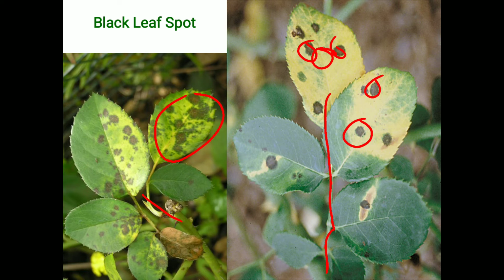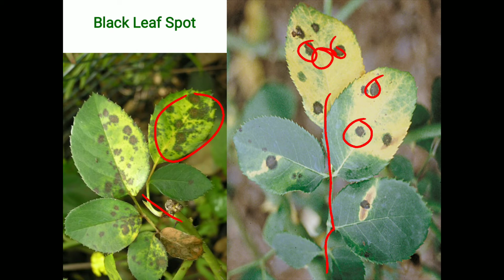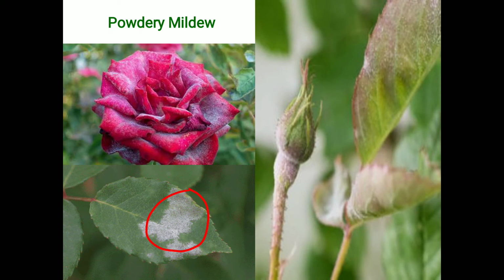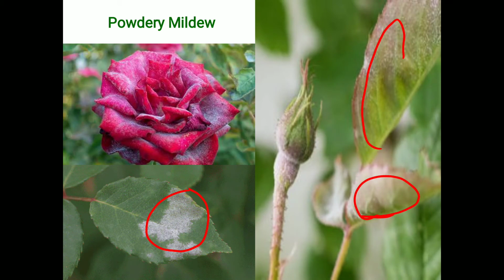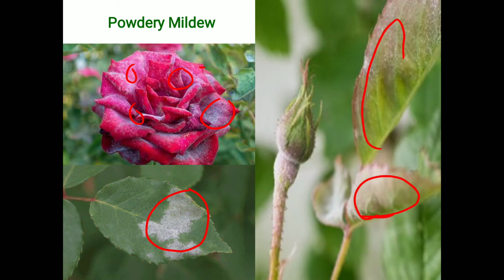Diseases of Rose